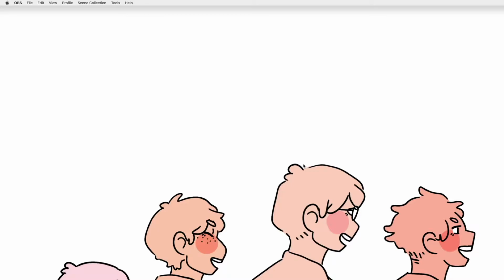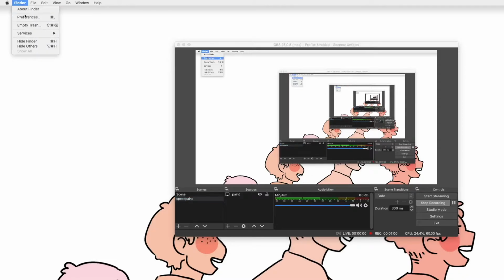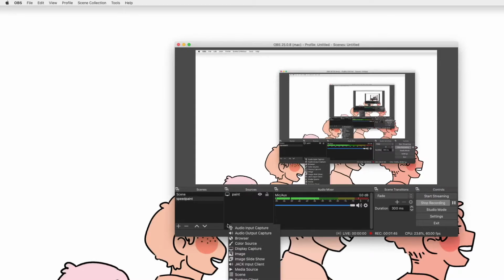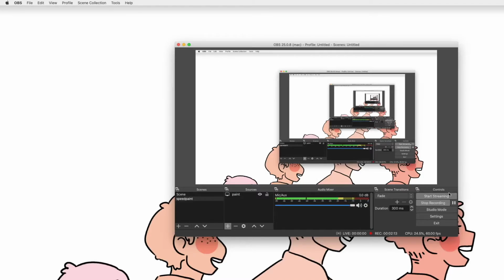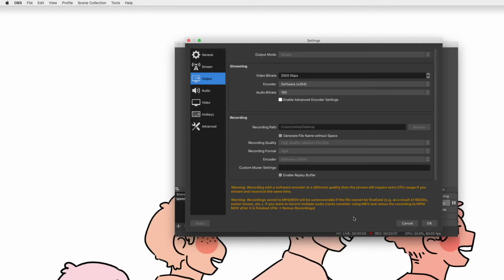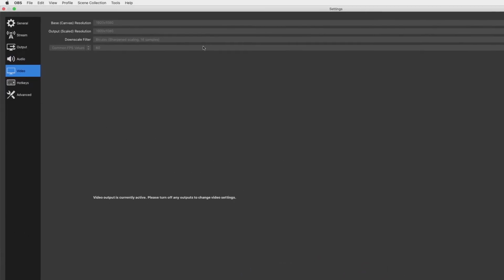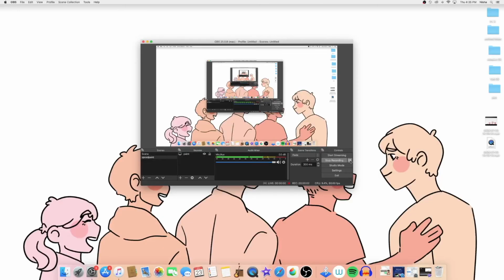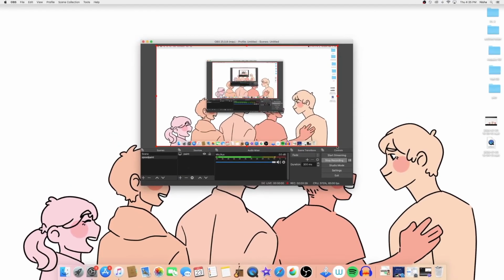Screen Record Speedpaints 📷 EASY AND FREE 🗯️ OBS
This is a quick tutorial of how I record my screen using OBS! It's a free software that you can download and even use it for streaming!

＊*•̩̩͙✩•̩̩͙*˚ tools used ˚*•̩̩͙✩•̩̩͙*˚＊
drawing software: medibang (free)
screen recording: OBS (free)
drawing tablet: wacom intuos (unfortunately, not free)
computer: iMac 27 inch (unfortunately, also not free)
video editing: iMovie (free)